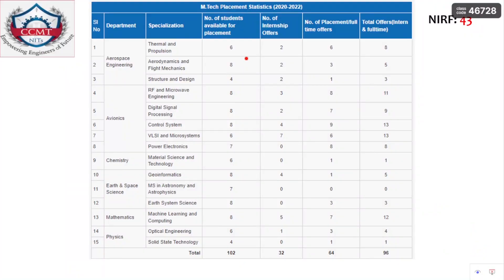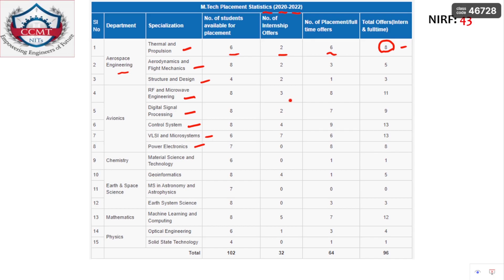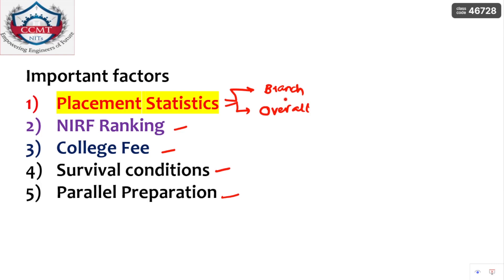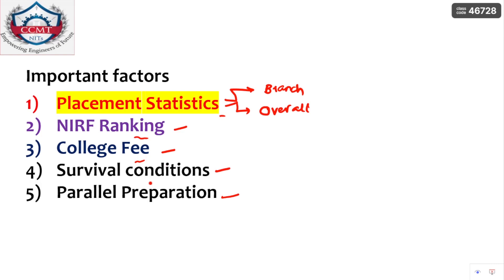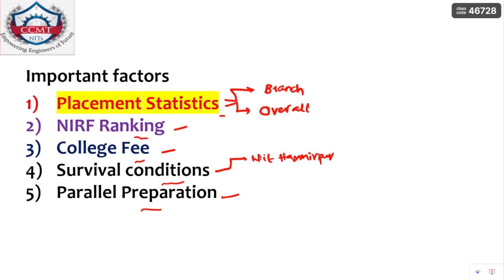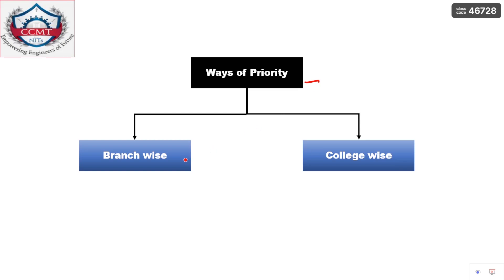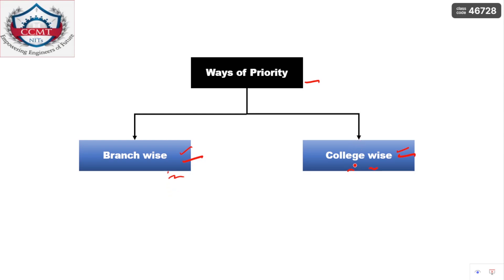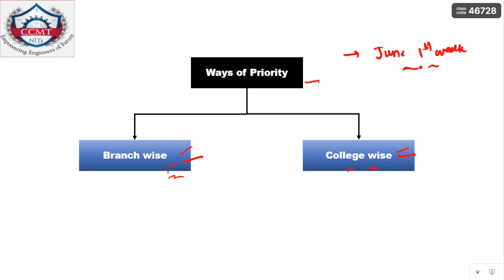My Priority Order for CCMT|| CCMT 2023 || iist trivandrum placements